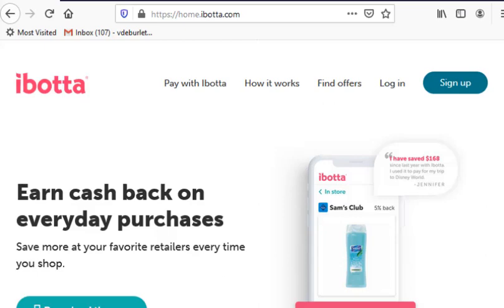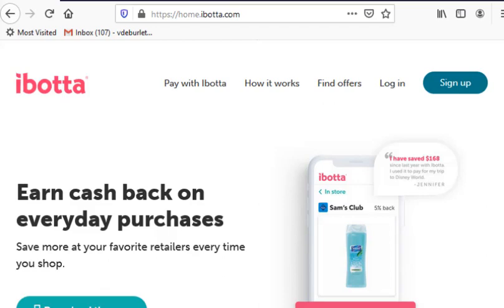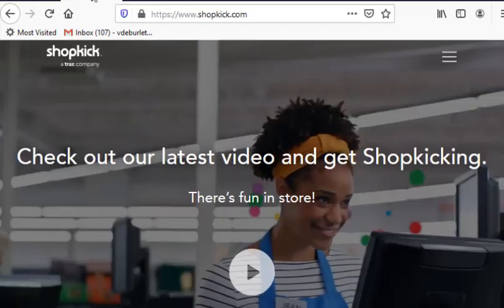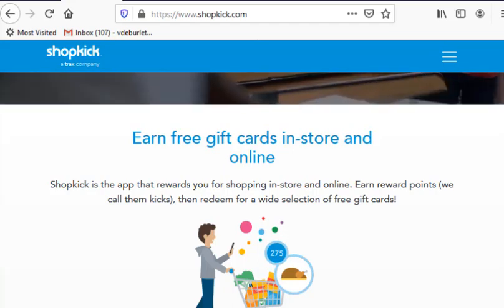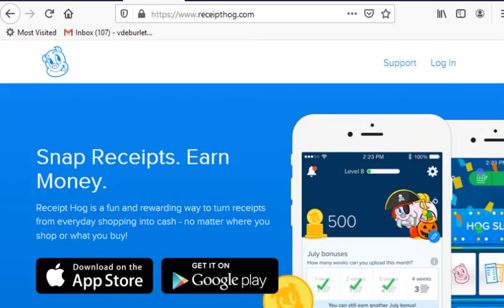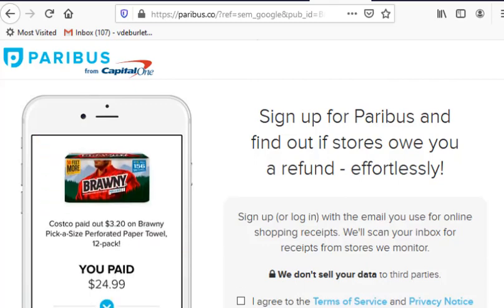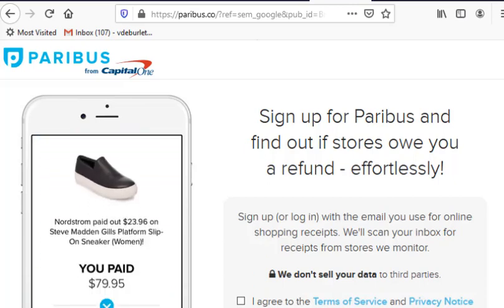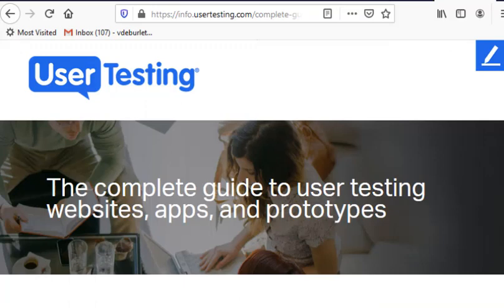Make Money Using Your Phone (8 Ways) 💰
Make money using your phone.  In this video I will show you 8 very easy ways you can make a pocket full of cash.  Make enough to pay your phone bill at the very least, right?  You have your phone with you all of the time, so you might as well put it to work!!

BUSINESS RESOURCES